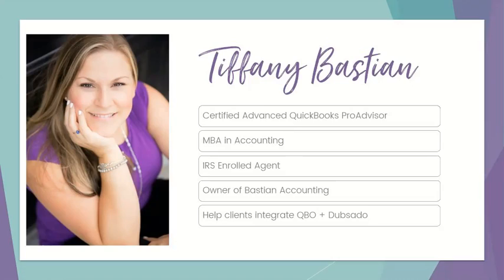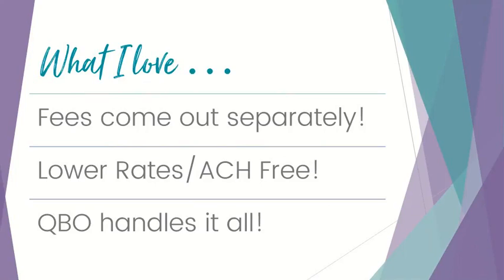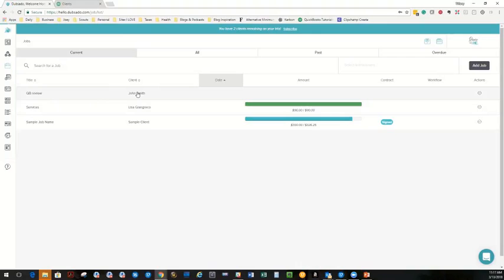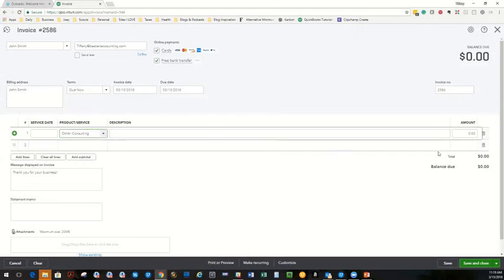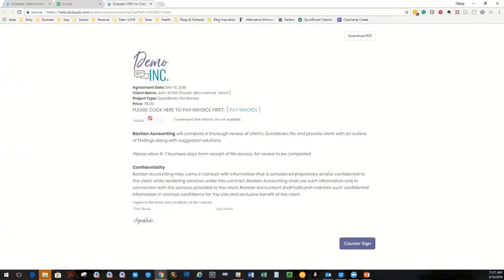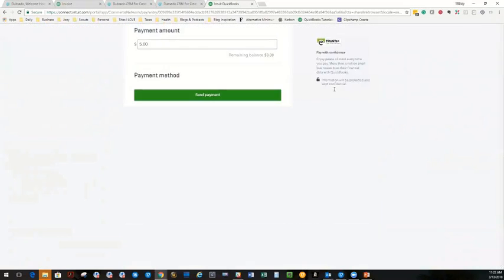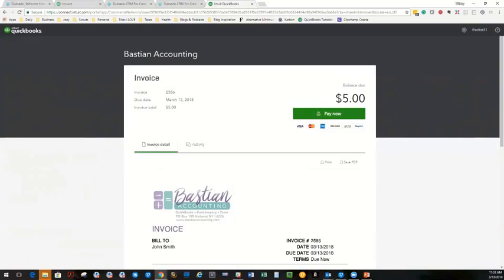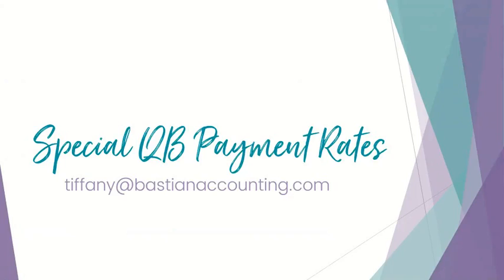How I Utilize QuickBooks Payments and Dubsado to save time and money.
This video walks through how to use QuickBooks Payments and Dubsado and still have a seamless presentation to clients all while saving yourself time and money on the back end.

New episodes drop every Tuesday!